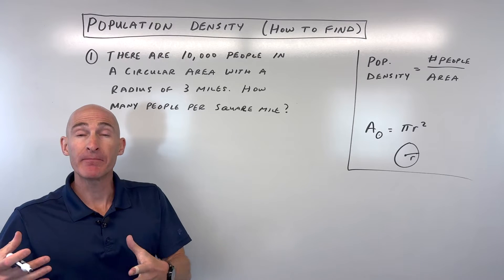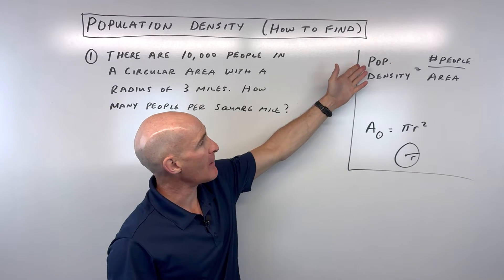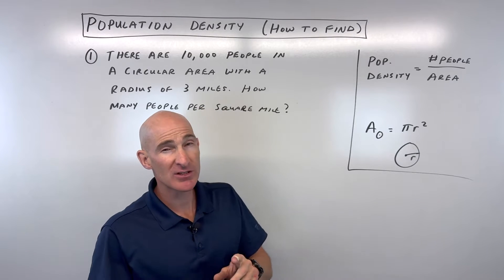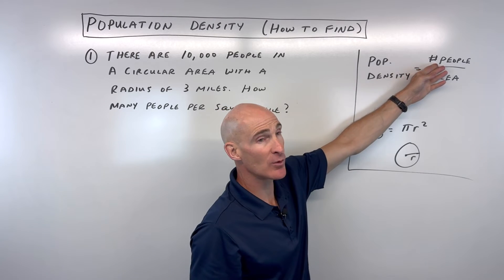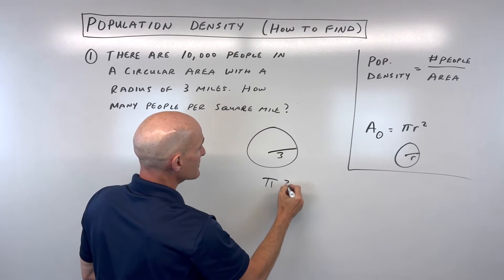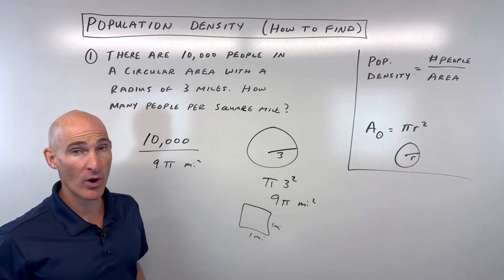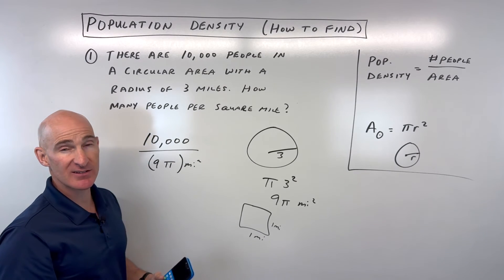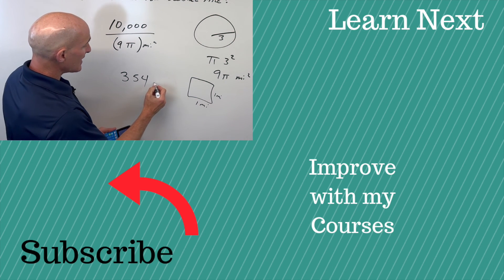Poplulation Density (How to Find)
Learn how to calculate population density with a clear, step-by-step word problem! This video defines what population density means and shows you how to apply the formula (people divided by area) to a real-world scenario involving a circular region.

In this tutorial, you will discover:

What is Population Density? Understand the concept of how many people occupy a given area.
The Population Density Formula: Number of People / Area.
Identifying Clues in Word Problems: How the word "per" indicates division.
Area of a Circle: Reviewing the formula π * radius^2 to find the area of a circular region.
Step-by-Step Calculation: Applying the formulas to find the population density for a given number of people and a circular area.
Calculator Tips: Important advice on using parentheses when dividing by multiple quantities (e.g., 9π) to ensure correct results.
Rounding for People: How to appropriately round to the nearest whole person in population density calculations.
This video is perfect for students learning about ratios, rates, and basic geometry applications in math or science.

Timestamps:

0:00 - Introduction to Population Density
0:30 - Defining Population Density (People / Area)
1:00 - Analyzing the Word Problem: "People per square mile"
1:30 - Formula for Area of a Circle (π * radius^2)
1:50 - Calculating the Area of the Circular Region (Example: radius of 3 miles)
2:30 - Setting Up the Population Density Calculation
2:50 - Crucial Calculator Tip: Using Parentheses for Division
3:30 - Final Calculation and Rounding to Nearest Whole Person
4:10 - Conclusion